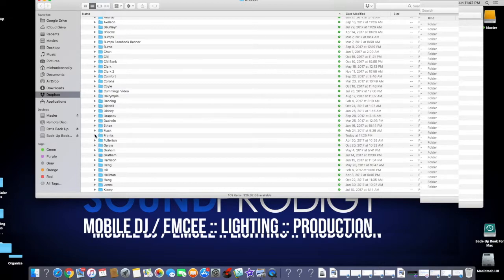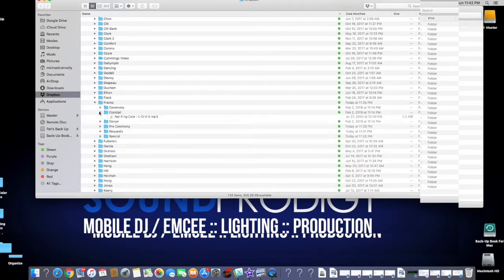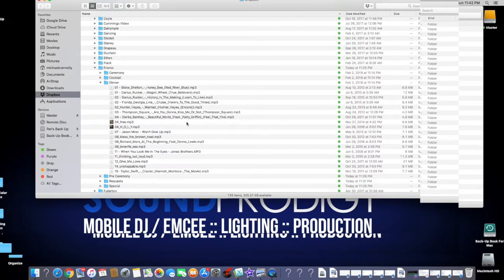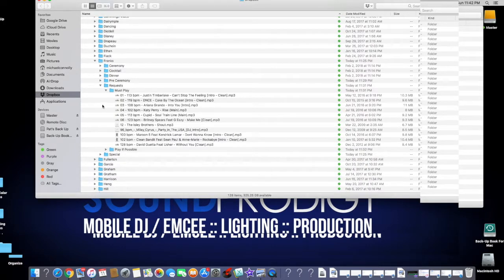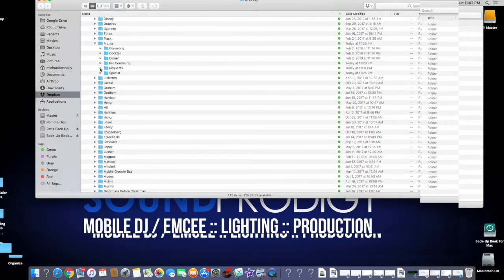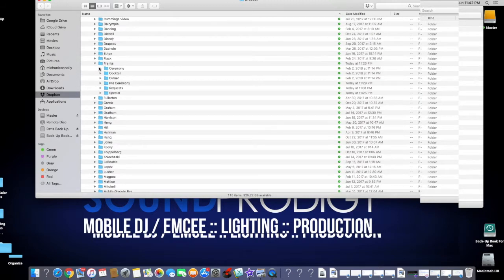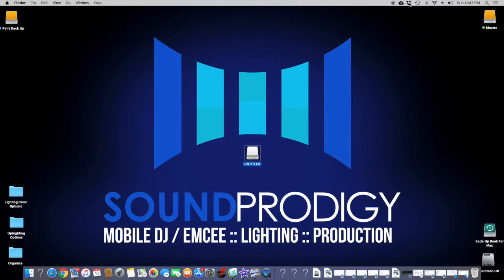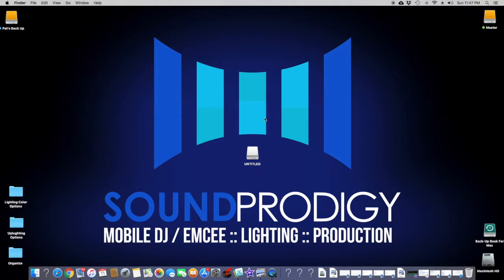How I Prep Music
This is a video on how I prepare music for a wedding or special event. Enjoy!